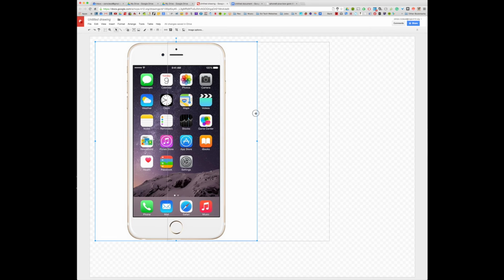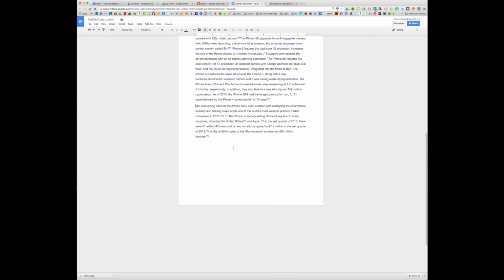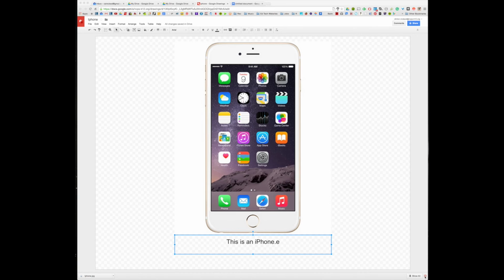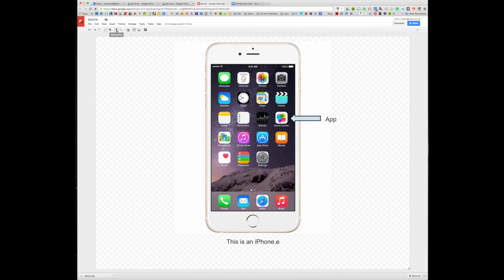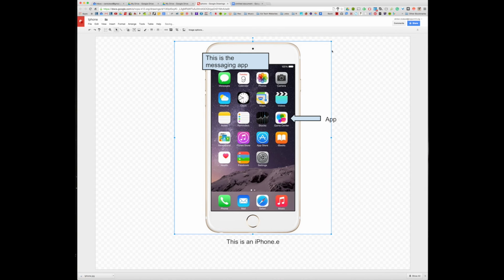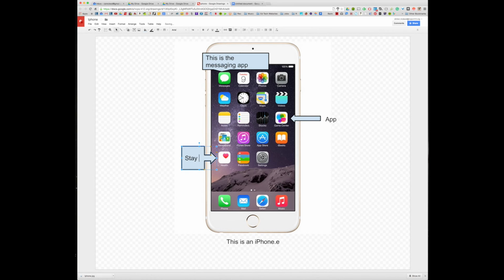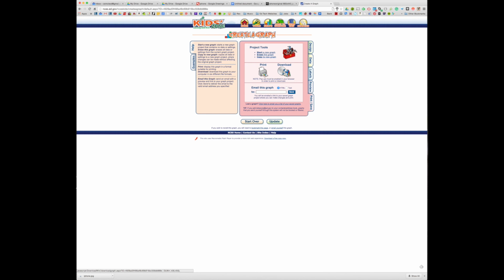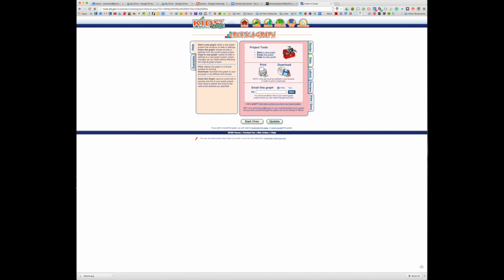Creating Non-Fiction Text Features in Google Docs